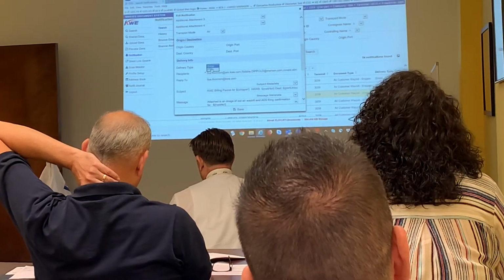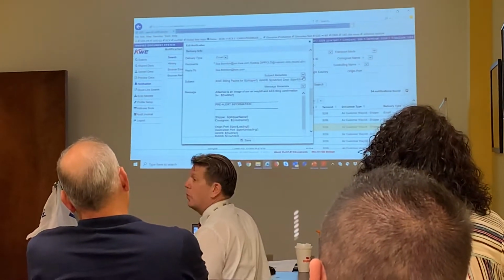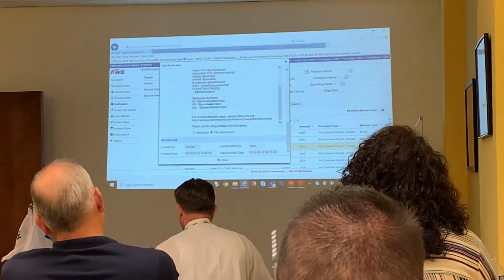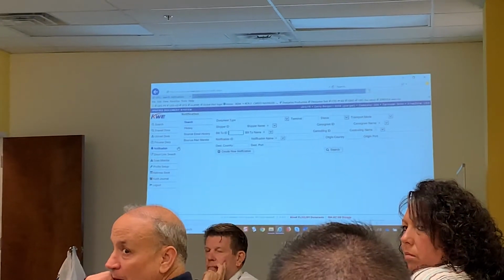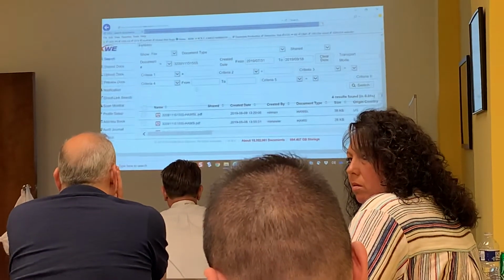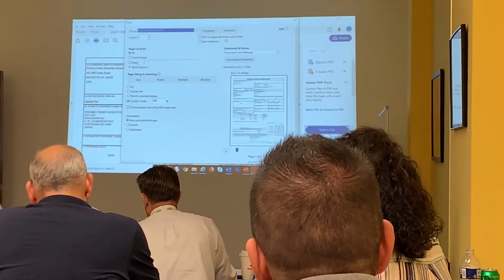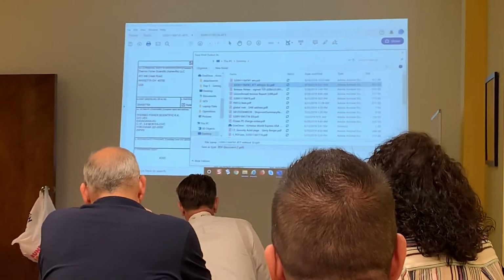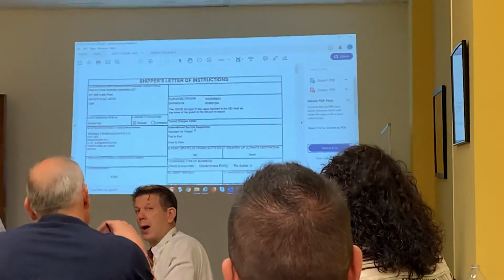May 8, 2020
GB test